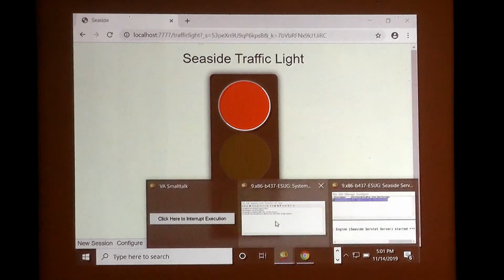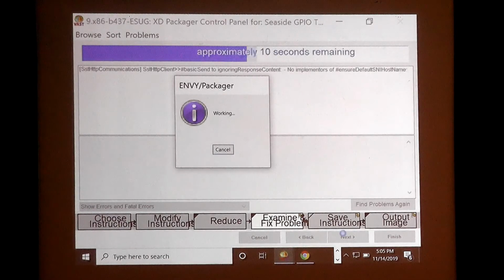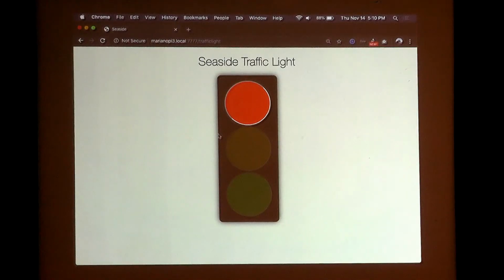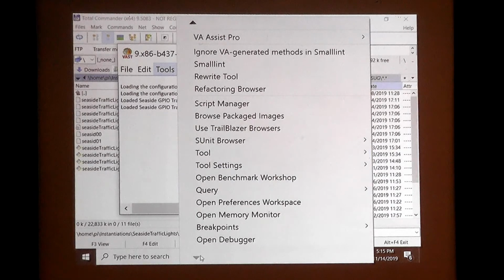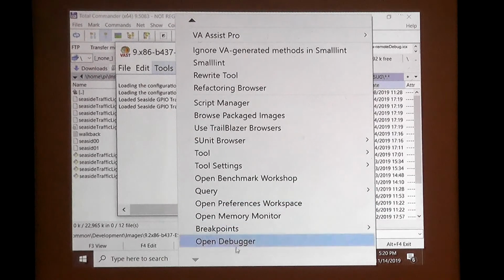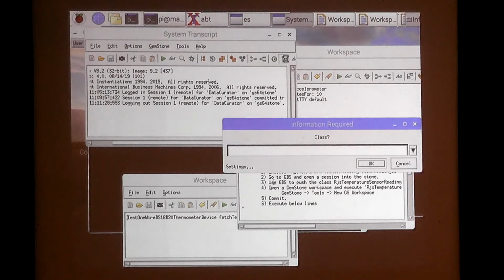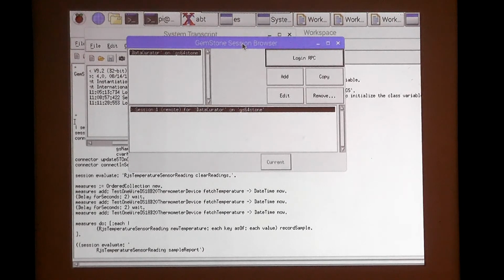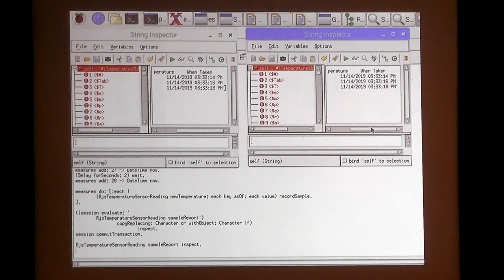Why is VASmalltalk a great possibility for doing IoT and edge computing?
by Mariano Martinez Peck
Interest in the IoT space continues to expand, specifically in the enterprise space where the requirements of stability, security and performance are far different than that of the hobbyist. The hardware has improved to the point that small IoT devices are not just being limited in scope to the collection of data. These devices now have ample processing power to apply business logic and process the data before being sent out to storage locations like the cloud.
In this talk I will answer: Why is Smalltalk a good fit for IoT and edge computing? Does it have unique features over other languages? How would IoT benefit from Smalltalk?
I will show why VASmalltalk in particular is a great choice for IoT and edge computing by showing some specific applicable features: cross development, bootstrapped and reduced images, remote debugging, true headless VM, multiple CPU architecture support (ARM, aarch64) , ARM JIT compiler, transparent GemStone persistency, and different kinds of sensors with different protocols (1-Wire, I2C, etc) etc.